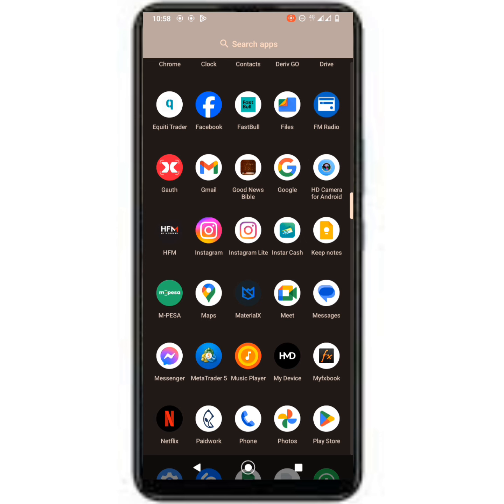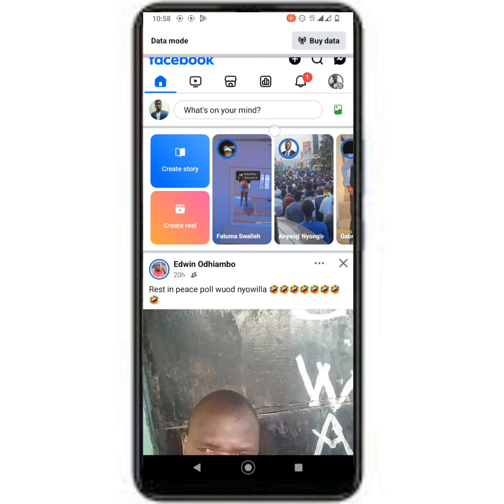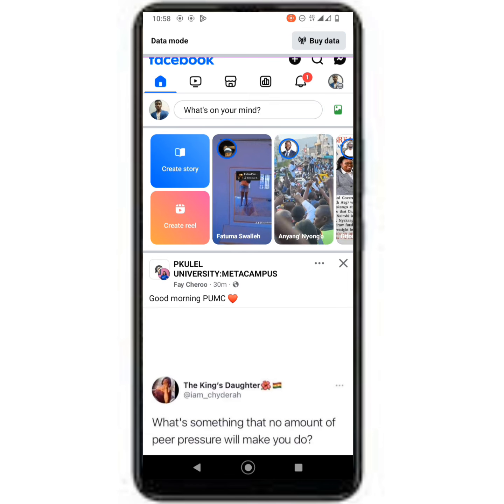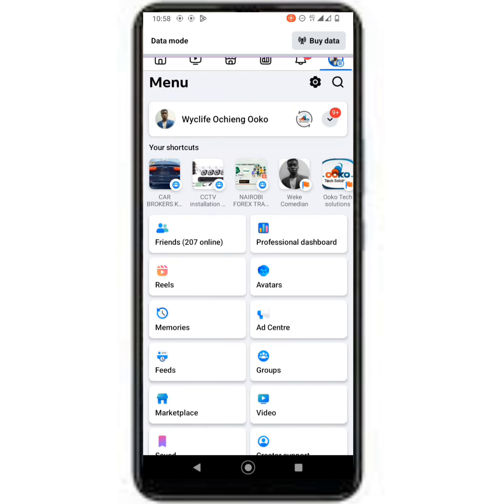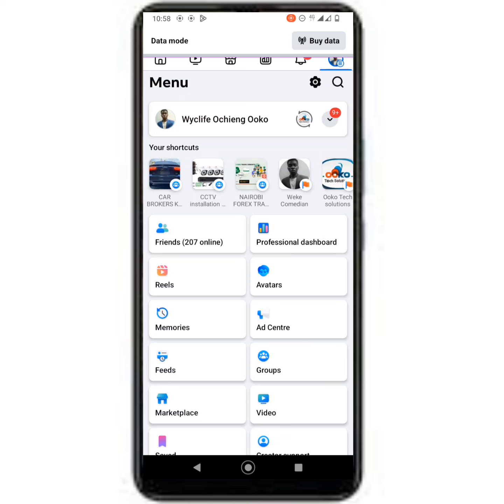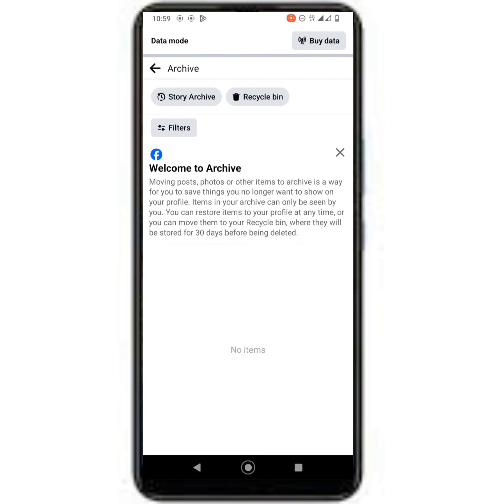How to Find Archived Facebook Posts: A Step-by-Step Guide for 2024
Learn how to easily locate your archived posts on Facebook with this comprehensive tutorial for 2024. Whether you’re looking to revisit old memories or recover hidden content, this step-by-step guide will show you how to access and manage your archived Facebook posts. Watch now for tips and tricks on navigating Facebook’s archive features!